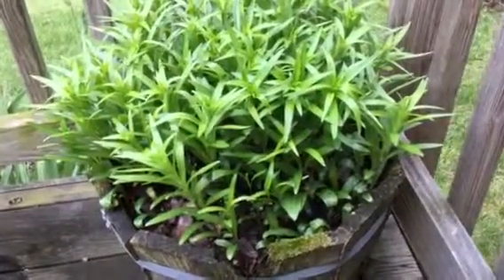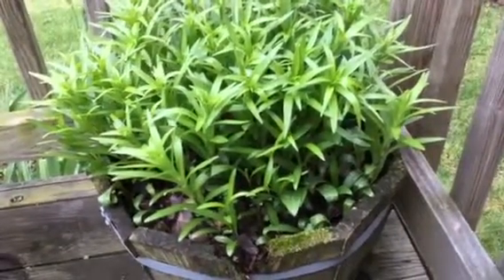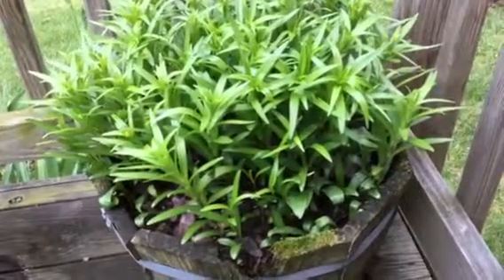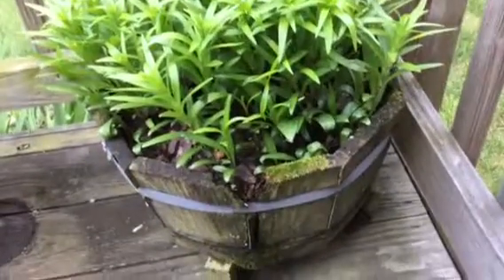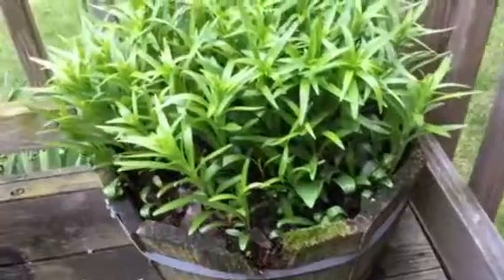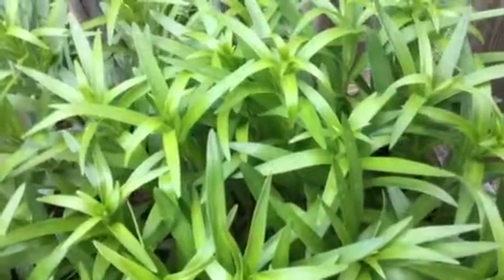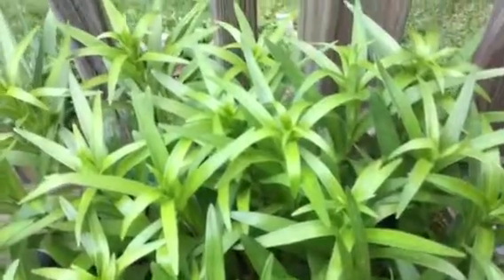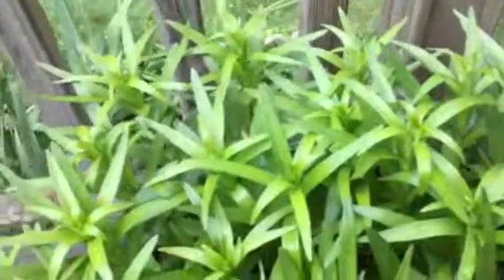A Large Container of Asiatic Lilies!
itsgardeningtime.com This large container of Asiatic Lilies bean with one lily! Lilies multiply on their own, so you can easily dig them up and transplant them into new areas of your garden or other containers. They are very easy to maintain, and don't require fertilizer. if they look a little sluggish, you can add fertilizer in the Spring to give them a boost. The only concern is deer and rabbits. We spray with an excellent deer repellent to keep the deer and rabbits away. Even without flowers, we love this sea of lilies. To release stress, just run your fingers across the lilies!